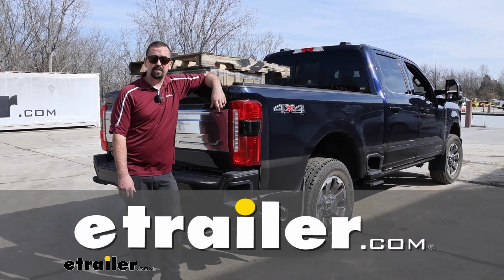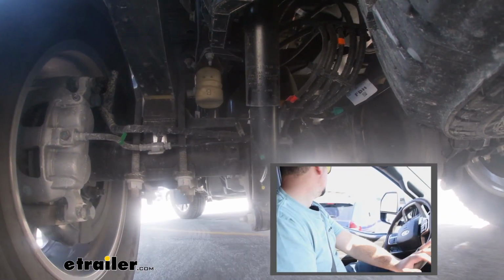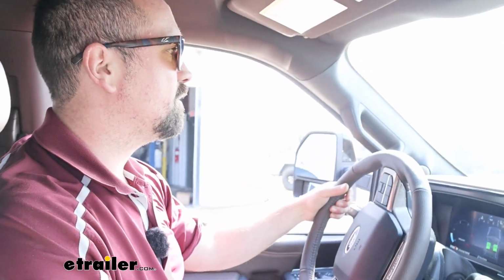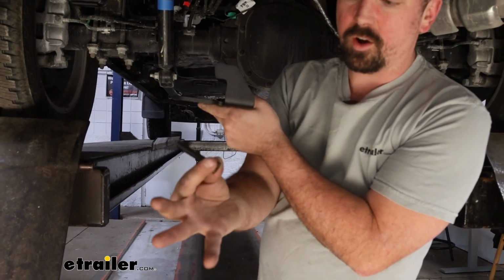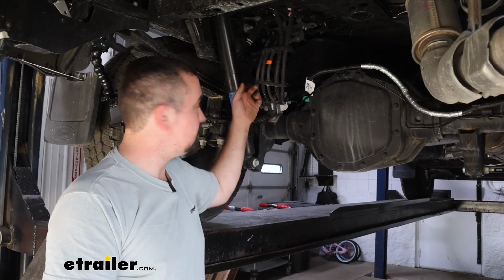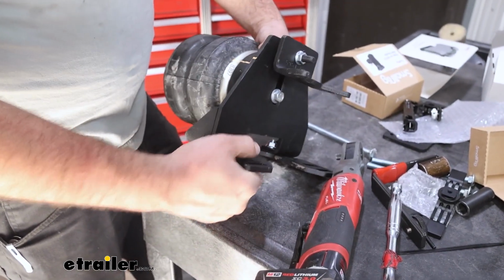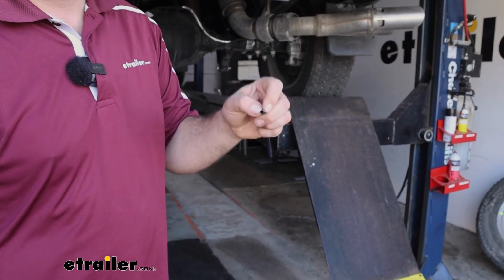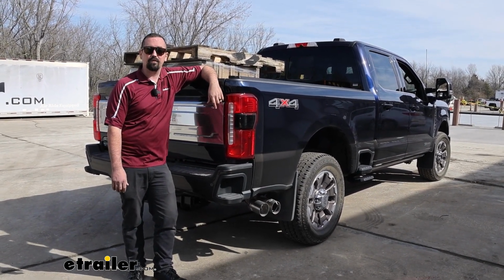Set up: Firestone Airide Red Label Extreme Duty Air Helper Springs on a 2024 Ford F-250 Super Duty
Well neighbors, it's Brad here at etrailer.  And today we're taking a look and installing  the Firestone Airride Red Label extreme duty  rear air helper springs on a 2024 Ford F-250.  This is what our airbags look like when they're installed  and it's really nice, they use a lot of brackets here  that all bolt together, but there's no drilling required  in all of this installation.  So really it's not too terribly hard to do.  The bags themself are awesome construction.  They're double convoluted.

So if you've ever heard of Firestone,  they've been around for a long time  and airbags is definitely something they've specialized in.  And these are no different for your passenger truck  or your 3/4-ton truck.  They're gonna be super heavy duty  and that's really where it comes into play  on a truck like this.  You're gonna be either using a fifth-wheel bumper towing  or just have a payload.  And this accounts for really salvaging the suspension  from sagging too much.

So we marked off where we had our truck from the factory.  This collar was originally right here  when it was stocked and unloaded with weight,  and that's fine for comfort.  But the issue is, is when you start to put weight,  that's really gonna take away  from the amount of stroke that the shock has.  So the airbags fill that void  where normally there's jounce bumpers.  And those jounce bumpers are pretty short.

So it takes a long time for those to really bottom out  and that really just translates to sag.  And the airbag filling that void, just make sure  that you're able to account for that  and pull that sag back and actually get a better ride  and stance of your truck overall.  So here we have the truck unloaded,  so no weight, this is just how it's driving down the road  without anything on it.  And I use some painter's tape to get a reference line.  We have this collar here on our shock.

And that way when we do put weight on here,  we're gonna see how much it drops.  But also once we get our airbags installed,  we're gonna see a difference between our jounce bumper  because this takes a while for it to make contact  with the strike plate.  So this shock has to move quite a bit  before that even makes contact.  And that's where those airbags really come in handy,  filling that void.  So we're definitely gonna keep an eye on here  just to show the difference  and also be able to get our vehicle  back to it's stock height once we have a load on there.  No matter if you're towing with the fifth wheel,  your bumper towing or you just have payload in your truck,  either way, these airbags  are really gonna help with the sags.  So we have some masonry bricks here.  We're gonna put in the bed.  We're gonna see how much this thing squats.  (forklift whirring)  (forklift beeps)  (forklift beeps)  Our 250 is definitely able to handle this load,  but a lot of newer trucks are just a little bit  more comfortable because people  are using these as daily drivers.  So until you really put some weight on it,  that's when you're really gonna notice the squat  and that's when you start to feel it in the steering wheel.  Anytime you're going to turn, whether you're braking,  your headlight heights are gonna be a little bit off.  And overall that suspension's just gonna be really working  'cause it's already compressed.  Now you can see our jounce bumper's not even bottomed out  yet, but our suspension's really absorbing  the weight that's there.  So that jounce bumper, if we were to hit some heavy bumps,  it is gonna probably bottom out,  but you can see it's gonna continue to sag  until that's bottomed out.  So if we had a heavier payload in our bed,  if the truck is going to squat even that much more,  we're gonna hit a few bumps here in our parking lot  and already the truck does.  The bottom's just kind of hefty.  You can kind of feel it squatting already.  And as we hit those bumps, it's actually not too bad.  And this is a pretty heavy duty truck.  So the payload that we're putting in,  isn't by any means, you know, a stretch for this,  it's riding pretty well, but you can definitely feel  it's a little bit lighter up front  and that's when you have those really heavy loads,  that's when you're gonna want all the steering feel  you can get, all the braking you can get,  just for a little bit more confident driving.  So overall this isn't too terribly bad,  but a lot of times